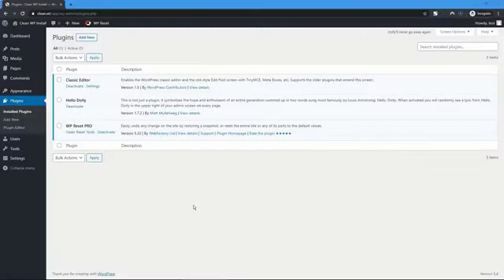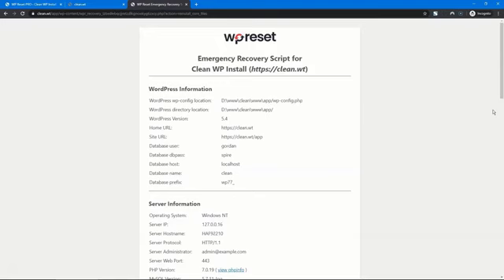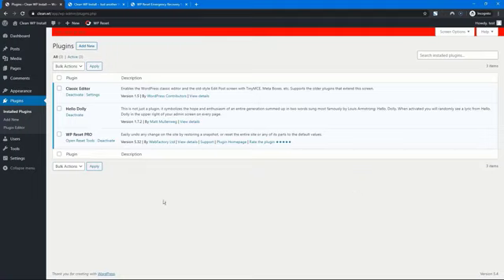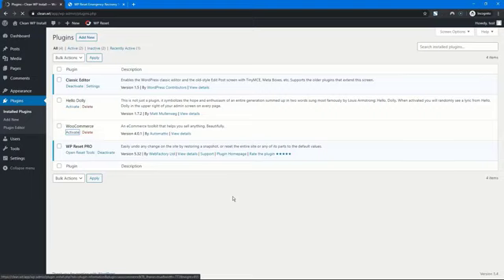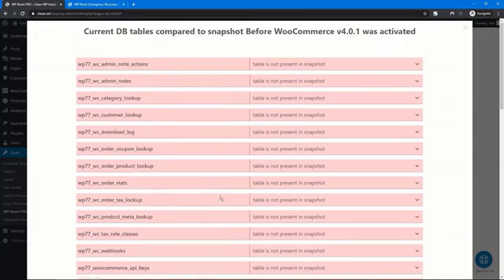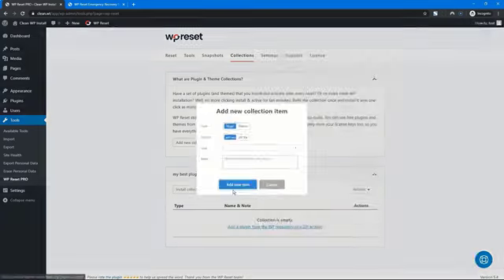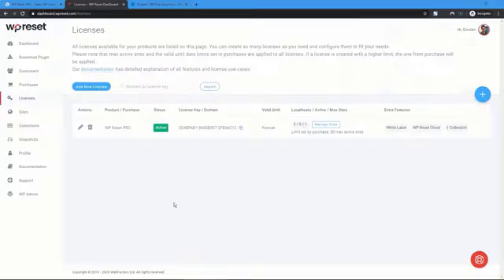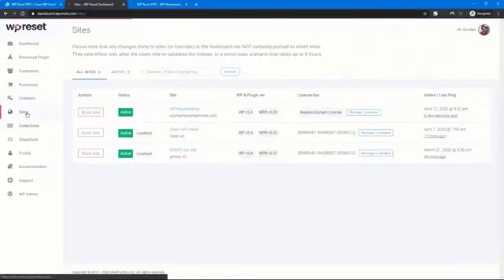WP Reset Lifetime Deal: Quickly Reset, Recover, and Repair Your WordPress Site!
ZeroWork review in details:
We’re diving into the **WP Reset Lifetime Deal**, the ultimate solution for resetting, recovering, and repairing your WordPress site in no time! Whether you're a developer, a site owner, or someone who manages multiple WordPress installations, WP Reset is a must-have tool to streamline your workflow and safeguard your website’s performance.

### Why Choose the WP Reset Lifetime Deal?

The **WP Reset Lifetime Deal** offers you lifetime access to this incredible tool for a one-time payment. Here’s why this deal is perfect for anyone serious about WordPress site management:

- **Reset Your Site in Minutes**: If your site is broken or malfunctioning, WP Reset allows you to reset it to its default state without hassle.
- **Recover Lost Data**: Worried about losing crucial data? WP Reset offers features that help you recover vital site information quickly.
- **Repair Broken Sites**: Fix issues like plugin conflicts, corrupted files, or theme errors with ease, saving you hours of troubleshooting.
- **Safe & Easy**: WP Reset allows you to perform resets and repairs without affecting your site's content or settings.
- **Lifetime Access**: Pay once and enjoy lifetime access to all WP Reset features, including future updates and improvements.

### Key Features of WP Reset:

- **Site Reset**: Reset WordPress settings to their default without losing your themes, plugins, or content.
- **Snapshot**: Create and store backups of your WordPress site for quick recovery after a reset.
- **Emergency Recovery**: Quickly recover from website errors or crashes without waiting for technical support.
- **Plugin & Theme Management**: Easily manage and troubleshoot plugin or theme issues without messing with core settings.